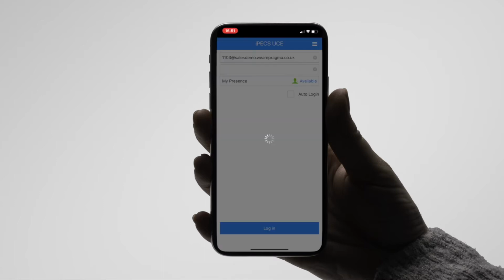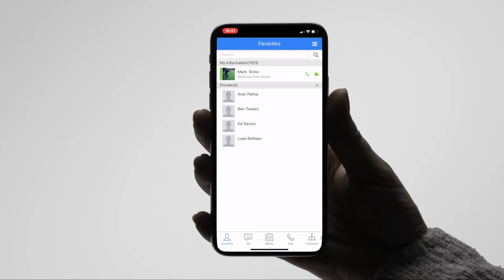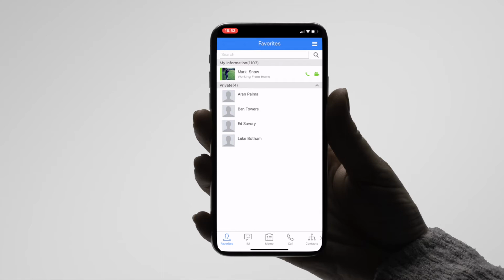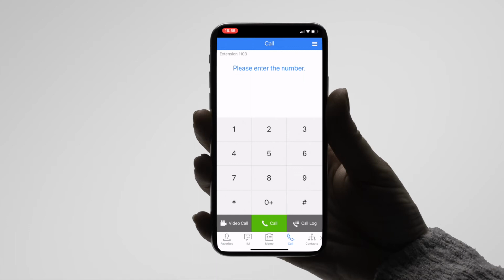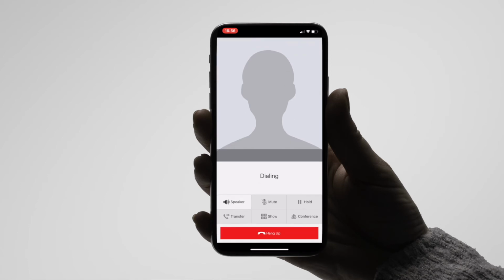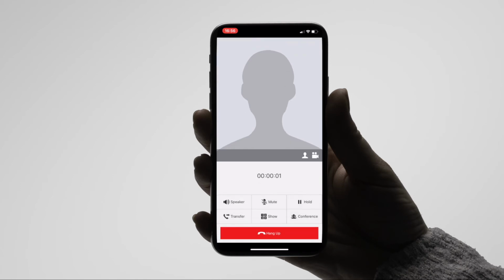UCE iOS - How to place a call on hold